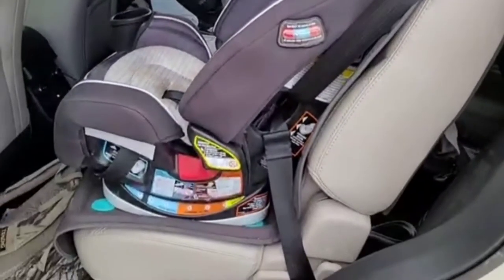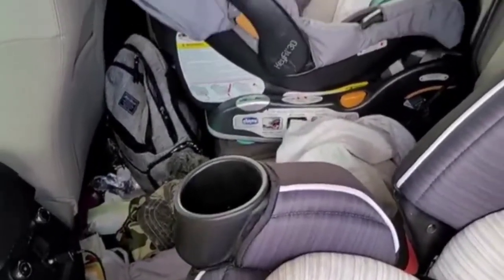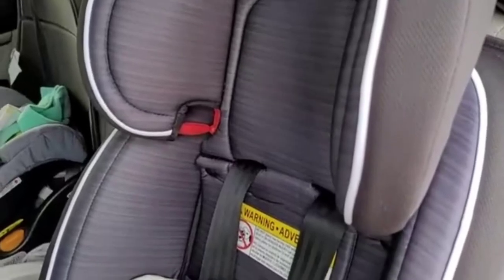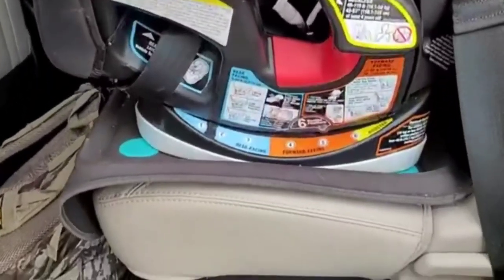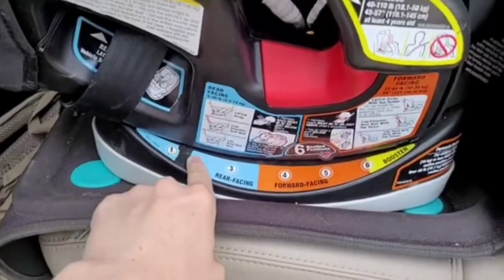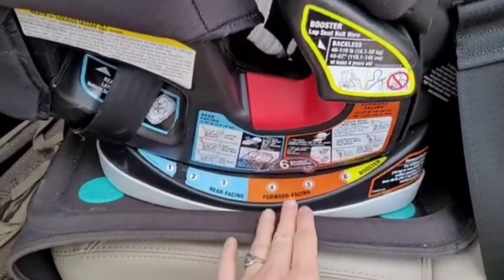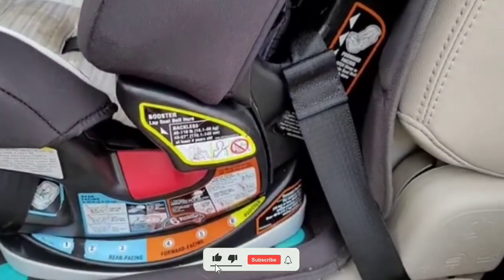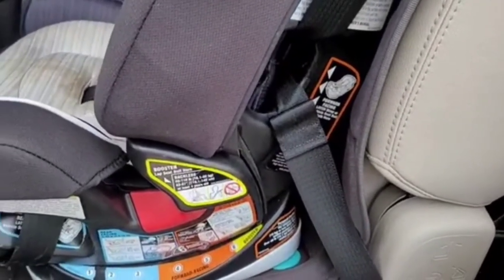The Convertible Car Seat is Here I Must Watch I Gadgets World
This Gadgets are insane 🔥🔥

Graco Extend2Fit Convertible Car Seat, Ride Rear Facing Longer with Extend2Fit, Kenzie